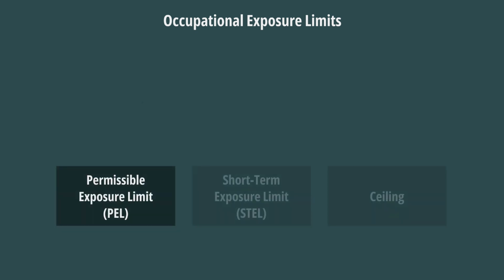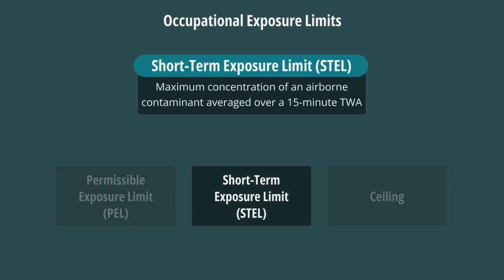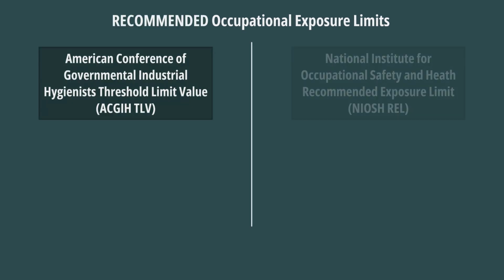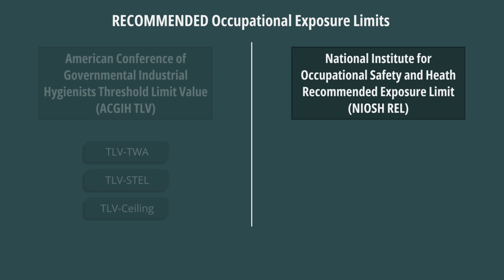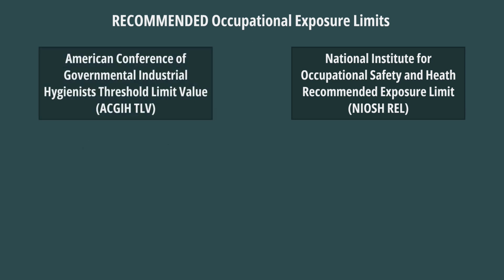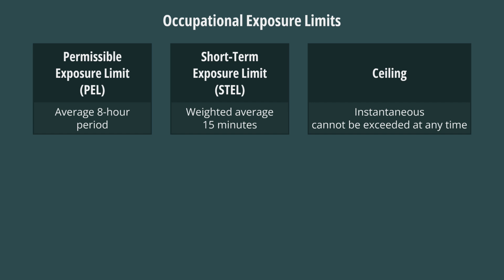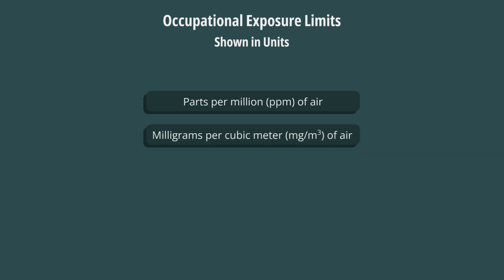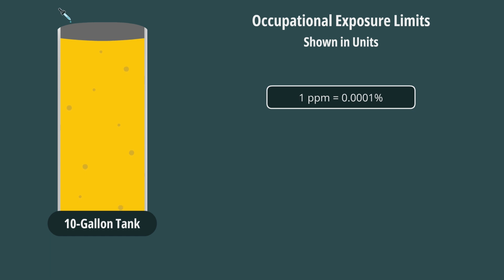2 Minute Toolbox Talk: HazCom - Occupational Exposure Limits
There are many occupational exposure limits used around the world. These limits define the airborne concentration an individual may be exposed to over a certain period. Let’s discuss some of the common occupational exposure limits that you may see listed on a SDS.